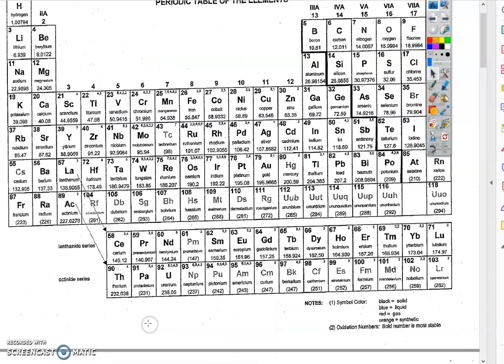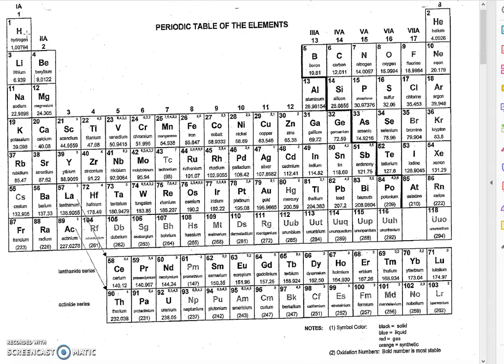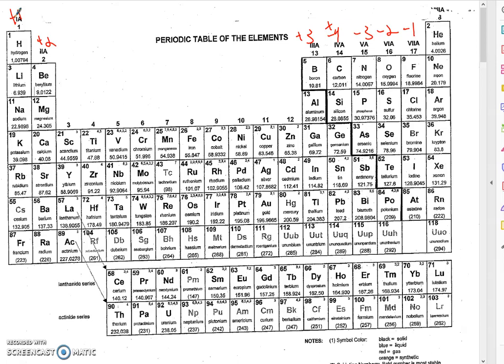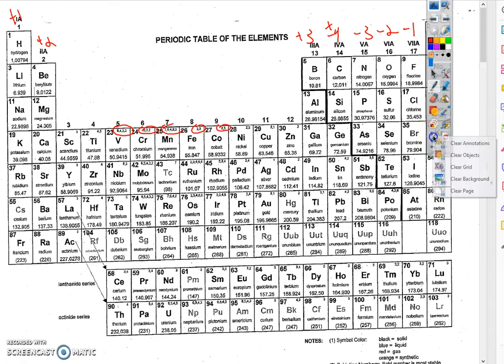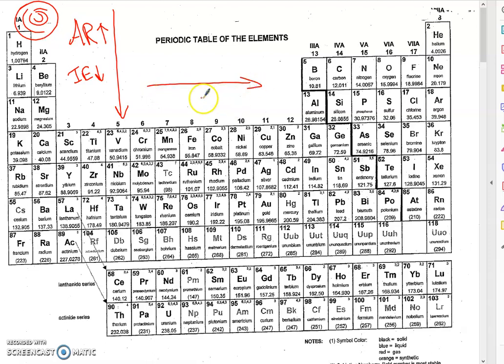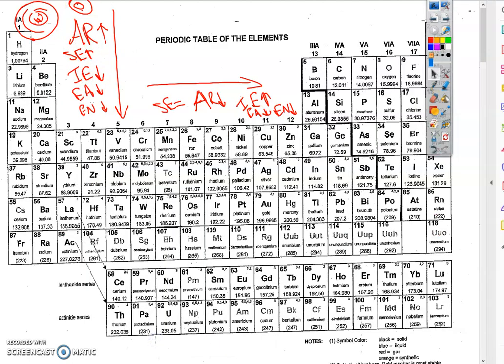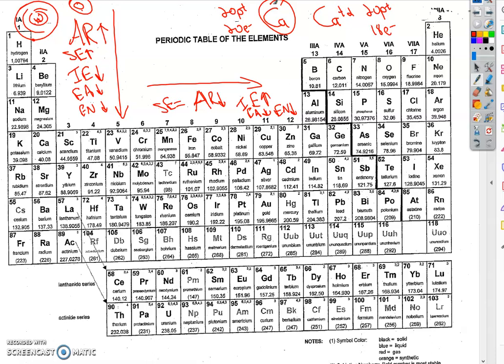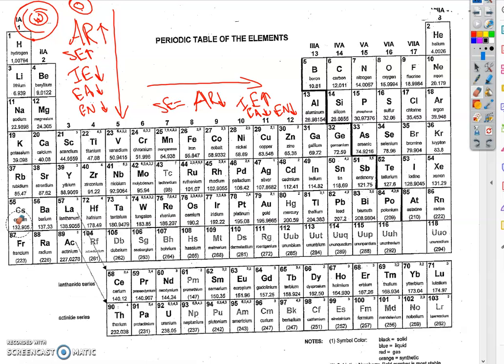5 0 Chemistry Online Final Exam Practice Test Periodic Table and Trends explained